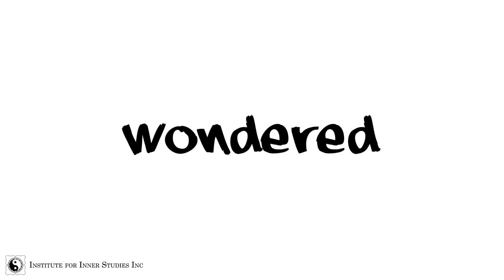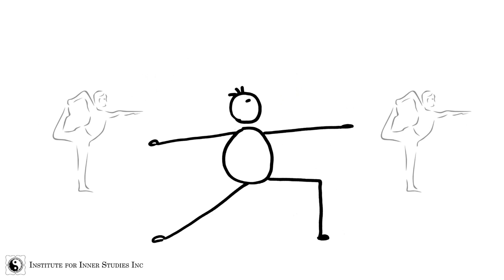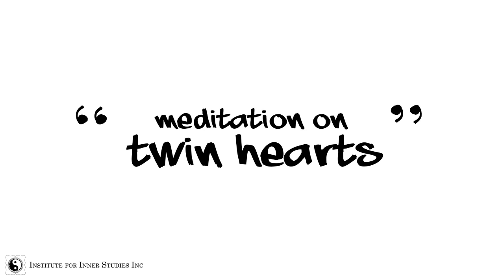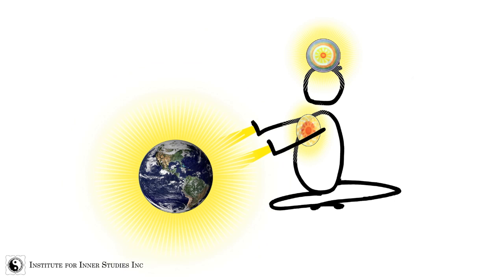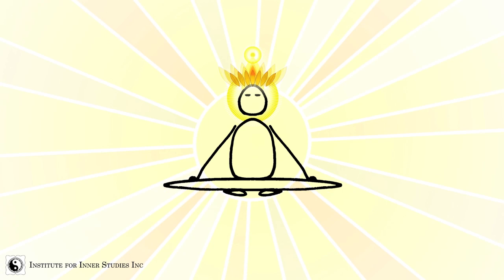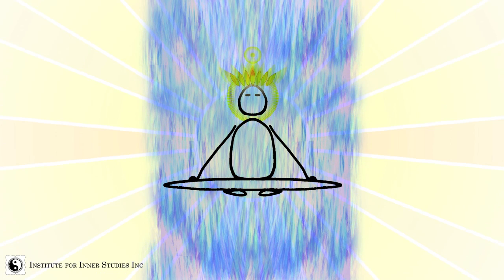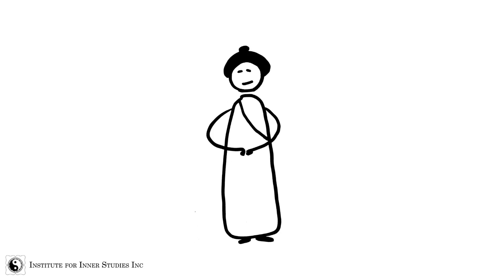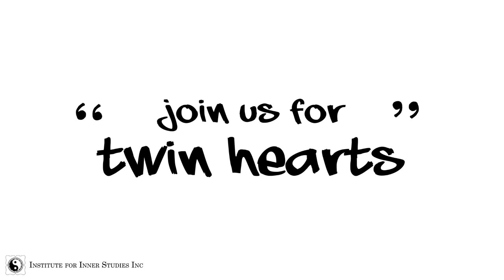Meditation on Twin Hearts